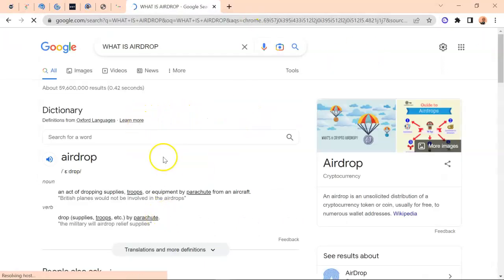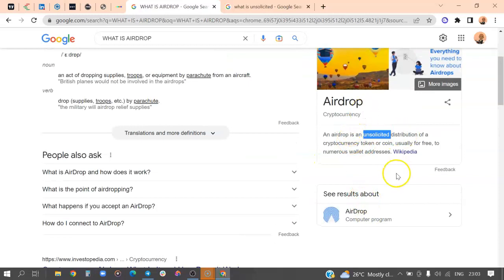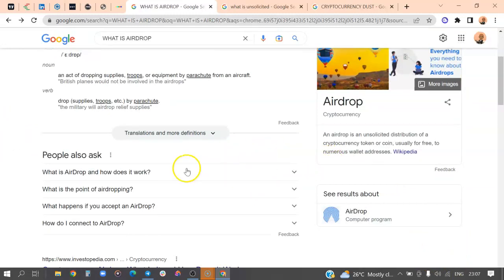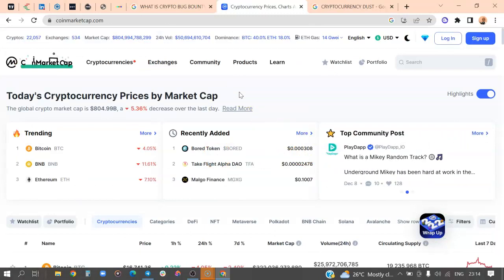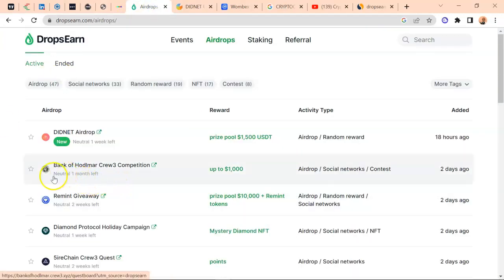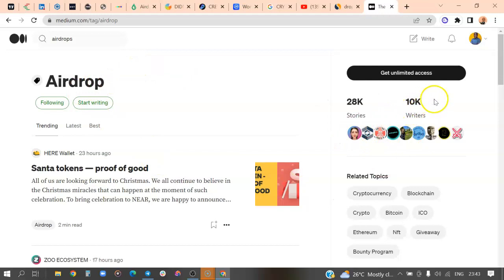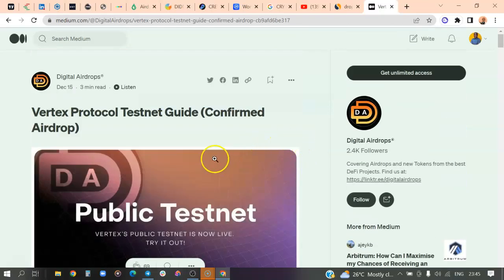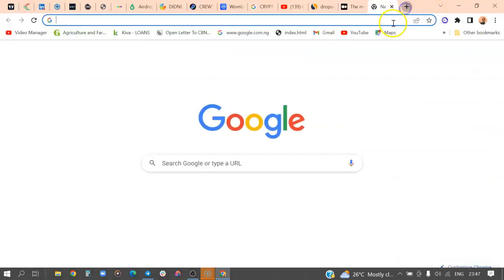How to Earn Your First 1000 Dollar Through Cryptocurrency Airdrop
This is a full tutorial on How to Earn Your First 1000 Dollar Through Cryptocurrency Airdrop even if you have not done this before.

If your goal is to earn decent money through legit airdrop, this video is for you.